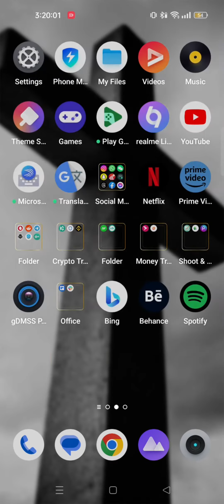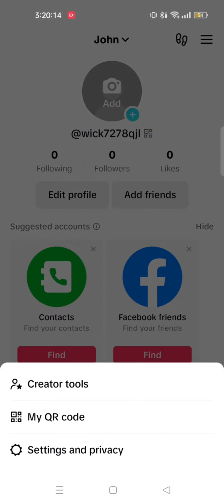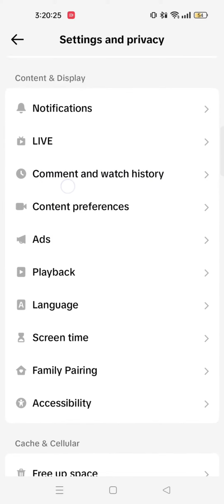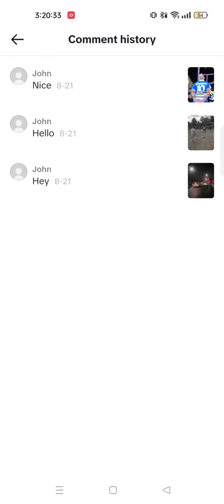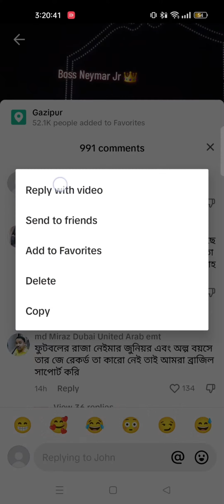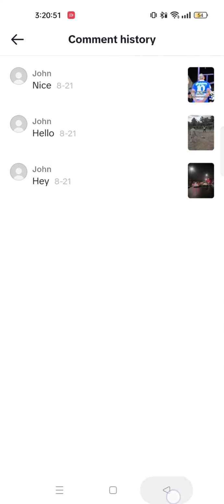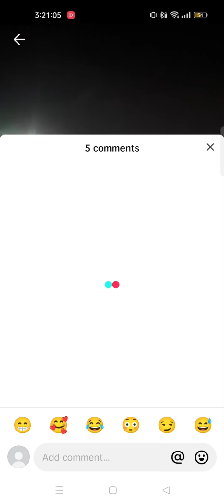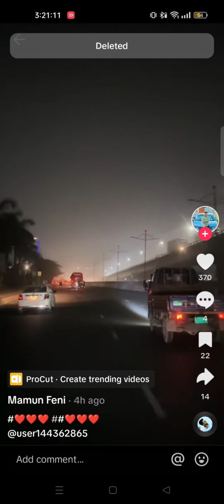How To Delete Comment History On Tik Tok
Discover how to clear your comment history on TikTok effortlessly! In this step-by-step tutorial, we'll guide you through the process of erasing your comment history, giving you more control over your profile.